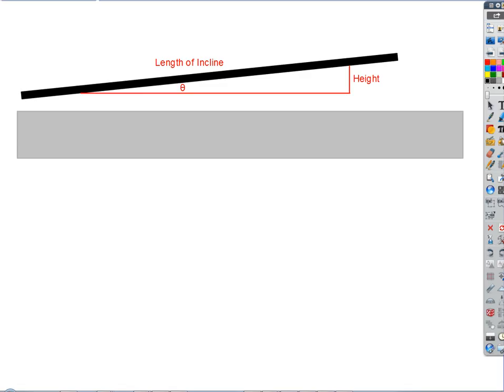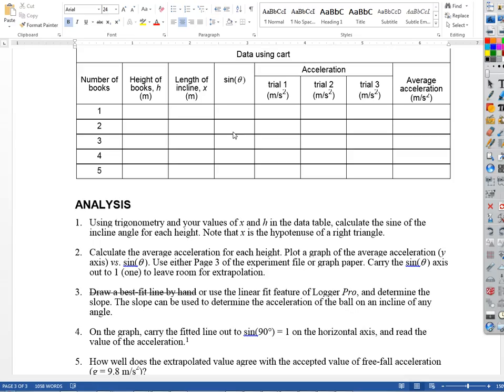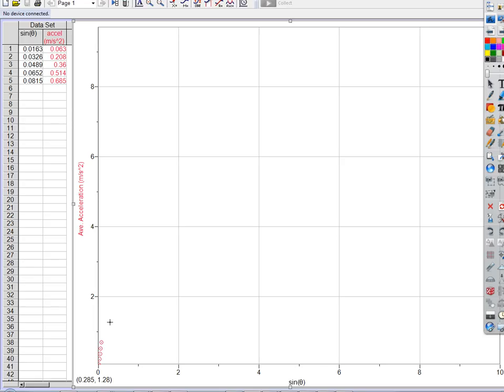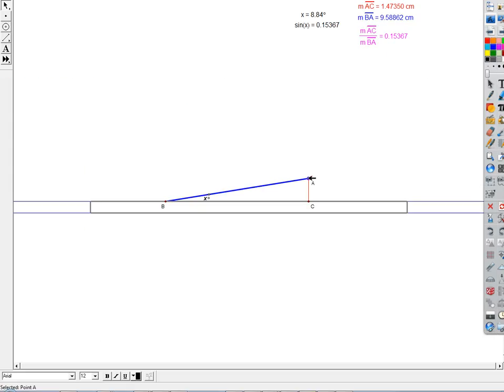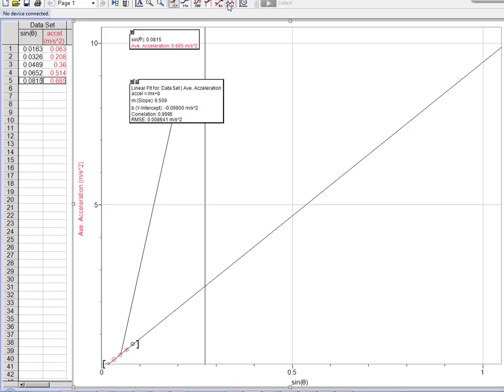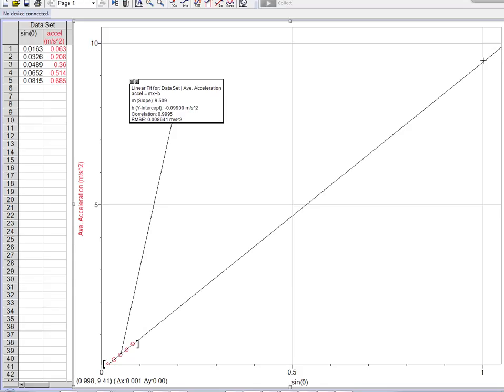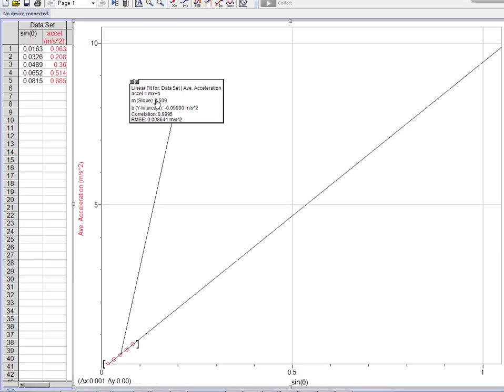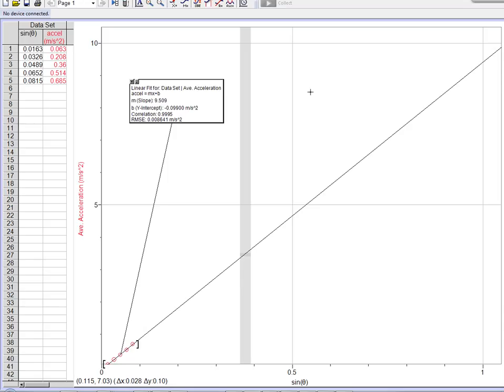2017 03 09 Lab 4 Discussion